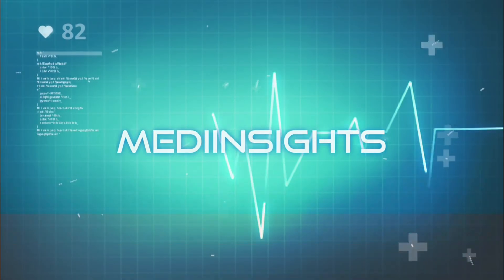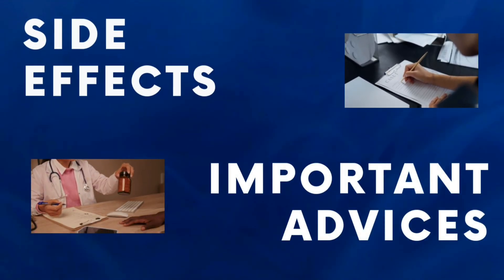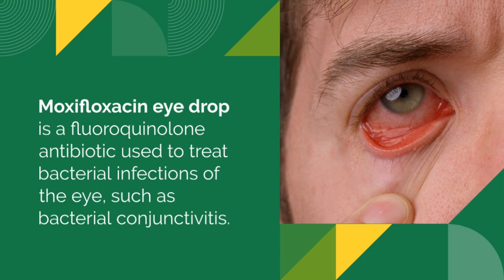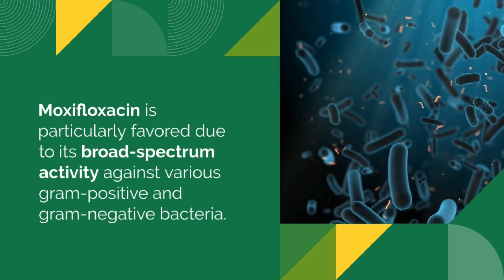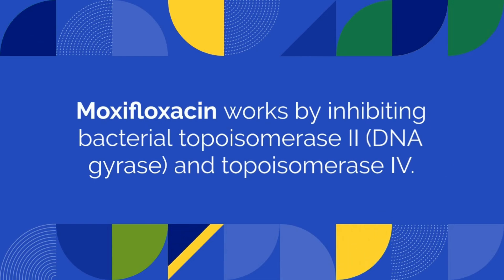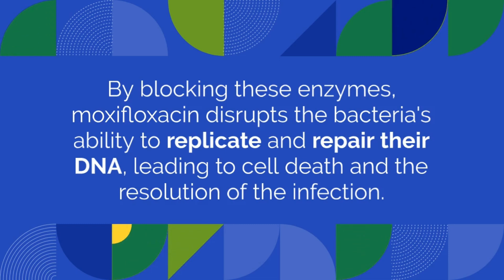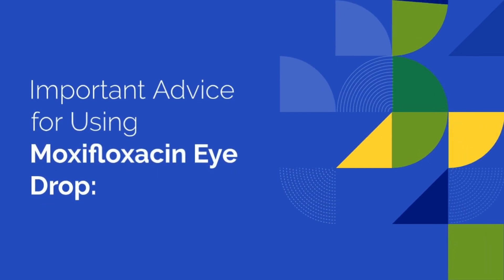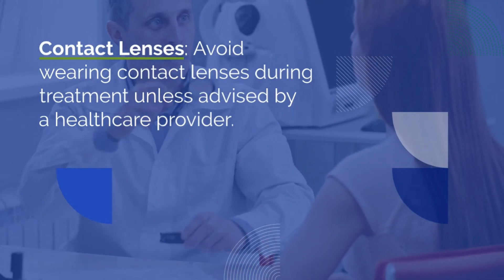Moxifloxacin Eye Drops: Uses, Dosage, Mechanism, Side Effects, and Important Advice | MediInsights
Welcome to MediInsights, where we unlock the wonders of wellness! In today's video, we delve into the world of Moxifloxacin Eye Drops. Join us as we explore everything you need to know about this powerful medication, including its uses, dosage guidelines, mechanism of action, potential side effects, and essential advice for safe usage.

What are Moxifloxacin Eye Drops?
Moxifloxacin Eye Drops are a broad-spectrum antibiotic used to treat bacterial infections of the eye, such as bacterial conjunctivitis. This medication is highly effective due to its ability to target a wide range of bacteria, making it a go-to choice for eye infections.

Uses of Moxifloxacin Eye Drops:
These eye drops are primarily prescribed for bacterial eye infections. By inhibiting bacterial growth, Moxifloxacin helps alleviate symptoms like redness, irritation, and discharge, providing relief and promoting healing.

Dosage of Moxifloxacin Eye Drops:
Typically, the dosage is one drop in the affected eye(s) three times a day for seven days. It's crucial to follow your healthcare provider's instructions for the best results and to ensure the infection is completely eradicated.

Mechanism of Action:
Moxifloxacin works by blocking bacterial topoisomerase II (DNA gyrase) and topoisomerase IV, enzymes necessary for bacterial DNA processes. This disruption halts bacterial replication and repair, leading to the death of the bacteria and resolution of the infection.

Side Effects:
While Moxifloxacin is generally well-tolerated, some common side effects include:

Eye irritation
Dryness
Redness
Tearing
Rare but serious side effects can include severe allergic reactions, eye pain, vision changes, and severe eye irritation. Seek medical attention if you experience any of these severe symptoms.

Important Advice for Using Moxifloxacin Eye Drops:
Complete the Course: Ensure you finish the full course of the medication, even if symptoms improve, to prevent antibiotic resistance.
Avoid Contamination: Do not touch the dropper tip to any surface, including your eye, to maintain sterility.

CHAPTERS:
0:00 :INTRO
0:43 :USE OF MOXIFLOXACIN EYE DROP
1:14 :DOSAGE OF MOXIFLOXACIN EYE DROP
1:42 :MECHANISM OF ACTION OF MOXIFLOXACIN EYE DROP
2:12 :SIDE EFFECTS OF MOXIFLOXACIN EYE DROP
2:43 :IMPORTANT ADVICES FOR USING MOXIFLOXACIN EYE DROP

Contact Lenses: Avoid wearing contact lenses during treatment unless advised by your healthcare provider.
Proper Application: Wash your hands before use, tilt your head back, pull down the lower eyelid to create a small pocket, and apply one drop. Close your eye for a few minutes and gently press the inner corner to prevent the drop from draining away.
Storage: Store at room temperature away from light and moisture. Do not use if the drops change color or become cloudy.

Unlock the wonders of wellness with us and take control of your health!

Remember to consult your healthcare provider for personalized advice and information about Moxifloxacin Eye Drops.